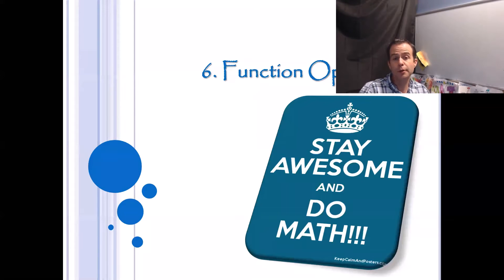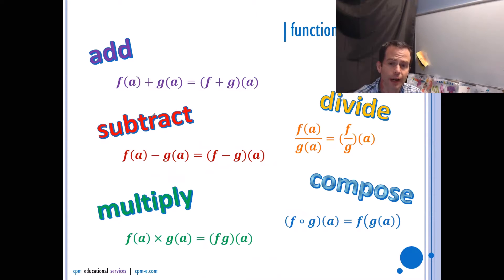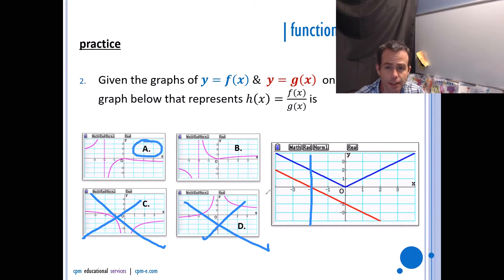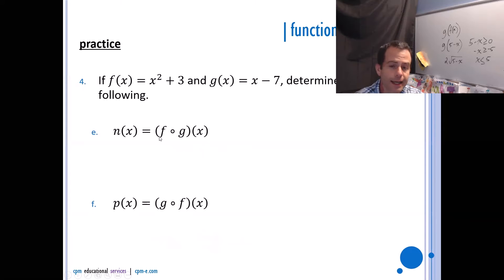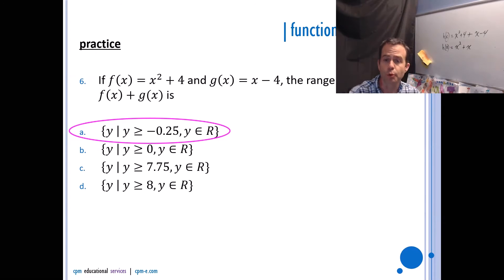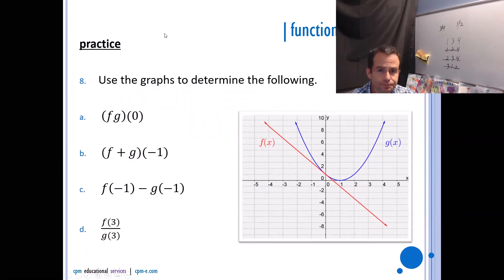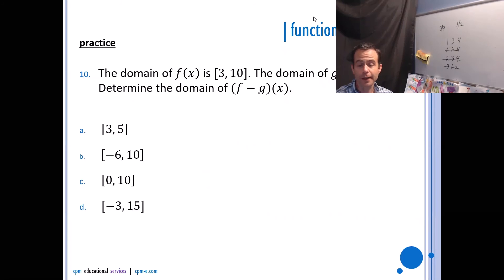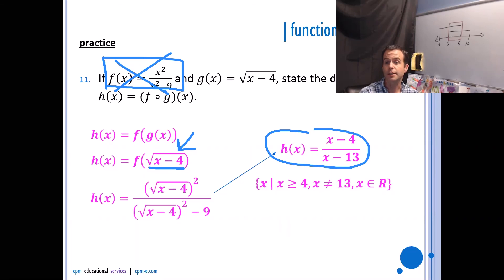Math 30-1 Diploma Prep - 6. function operations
This video series is for the diploma prep course I developed and taught with CPM Educational Services. If you would like to purchase an electronic copy of the workbooks I refer to, this is available